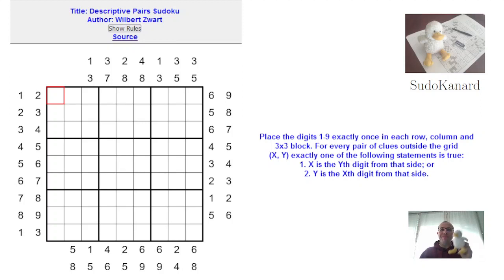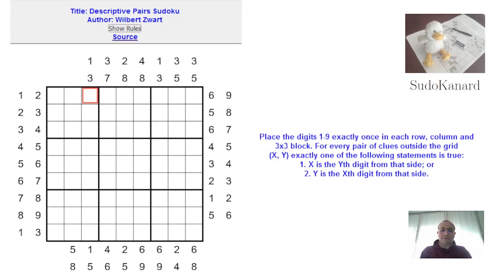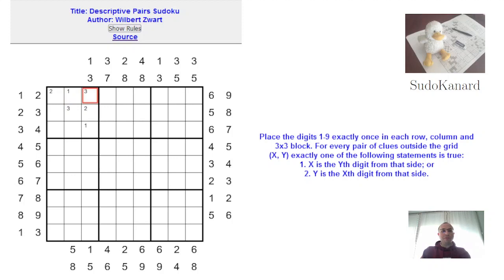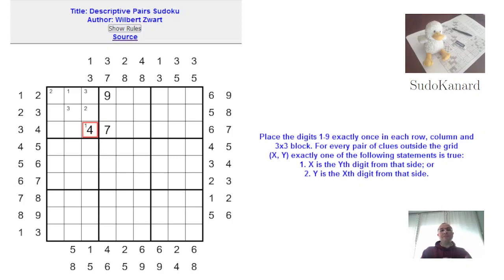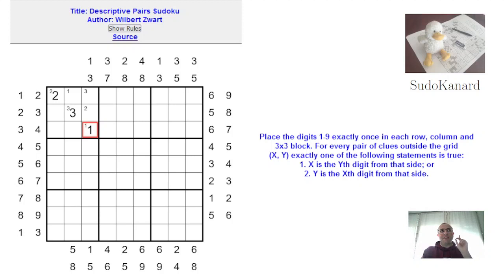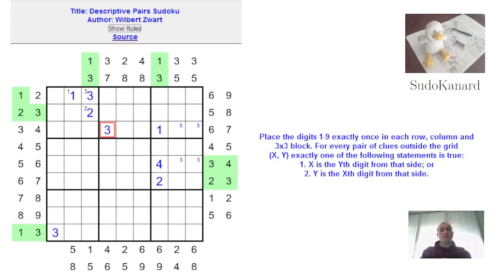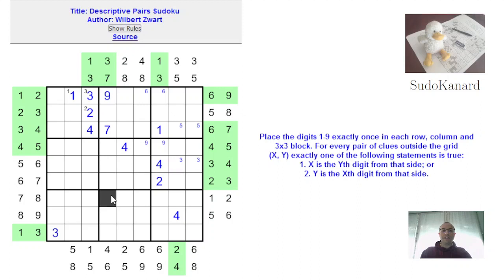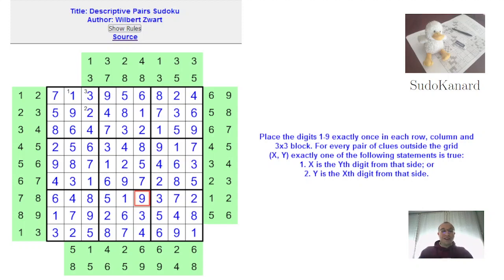[Eng] Descriptive Pairs Sudoku, by Wilbert Zwart (WCPN 3115)